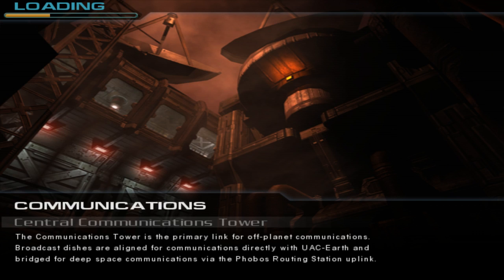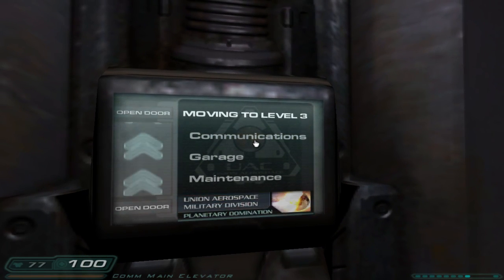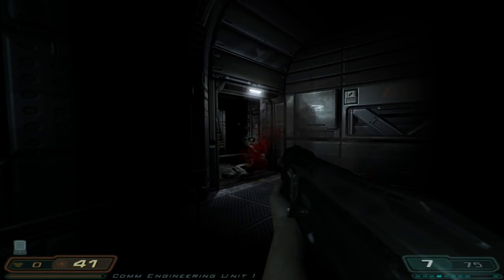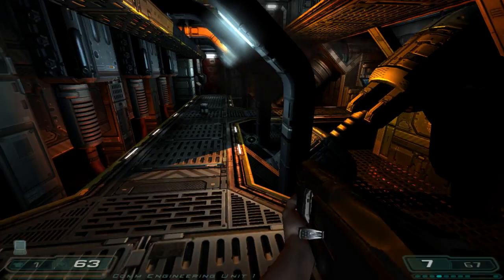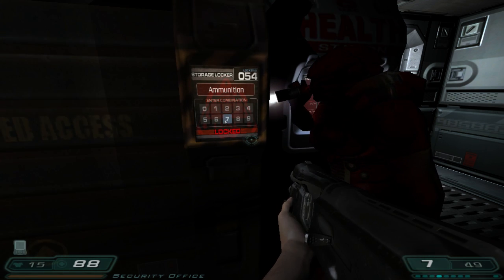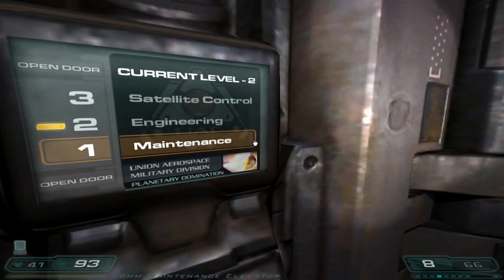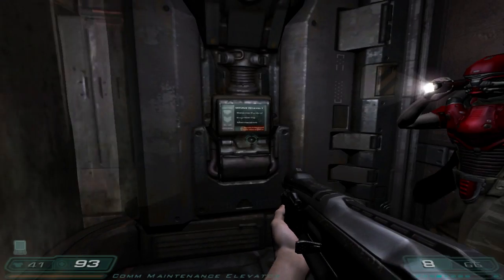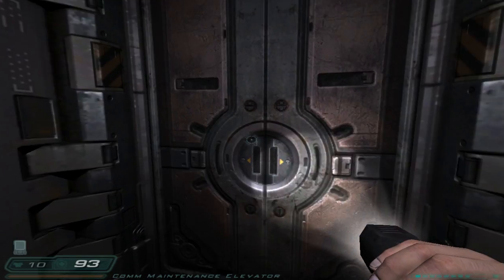Let's Play Doom 3 Co-op #10 Communications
Narcogen is helping Funkmon play Doom 3, a game he bought years ago but was too frightened to finish. We're using the OpenCoop mod version 1.1.

Funkmon is back from the dead as we reach the Communications facility. Also, hopefully this will be the last episode to feature only a single camera angle and a crappy framerate, as I will be moving this series to my main machine with slightly newer graphics hardware.